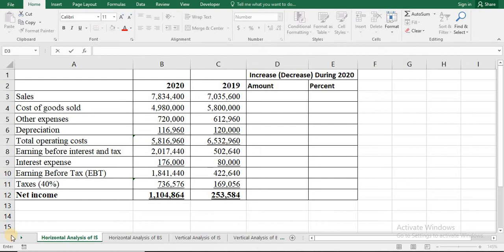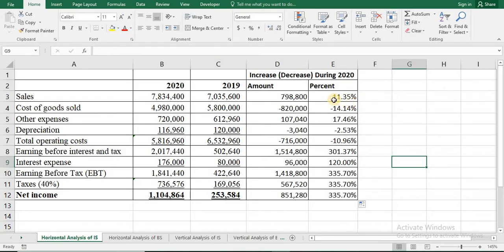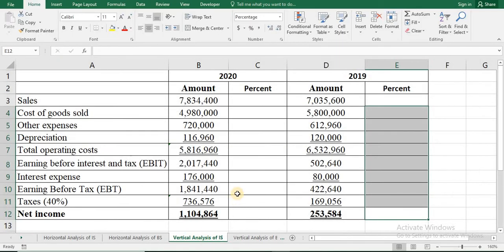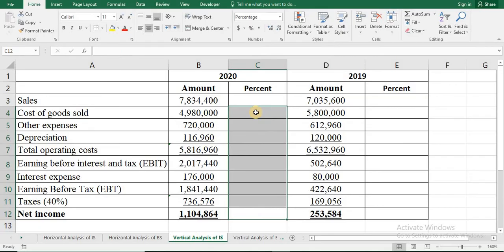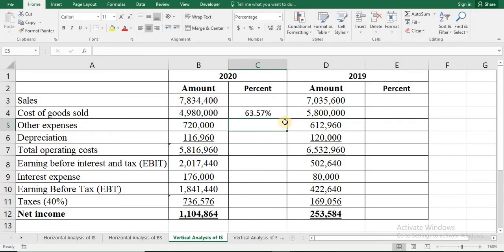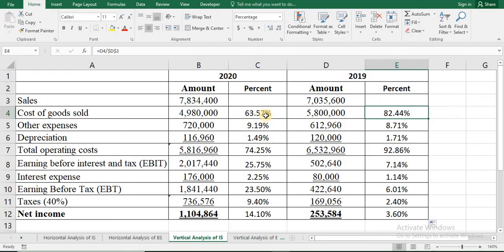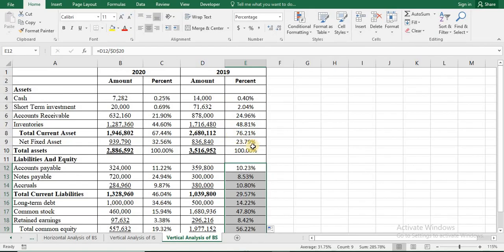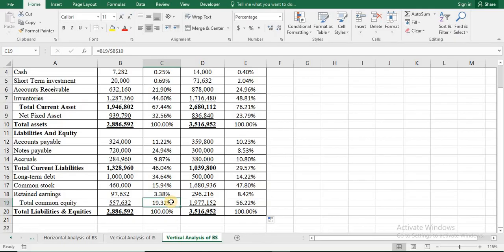Horizontal and Vertical Analysis of Financial Statements in Excel